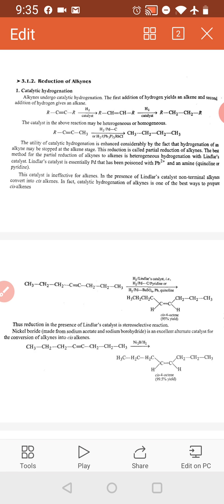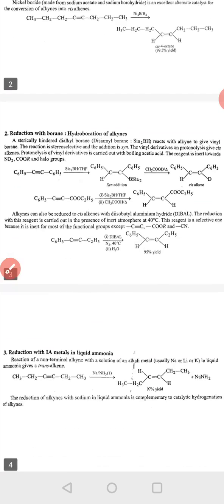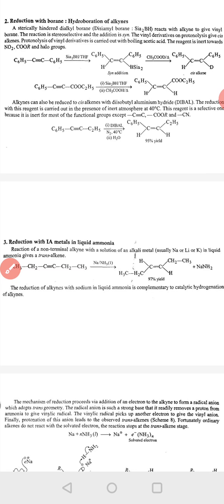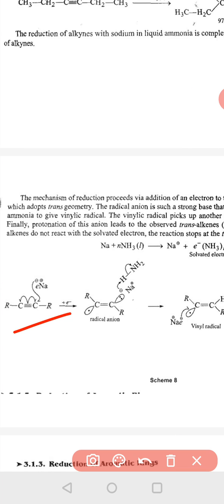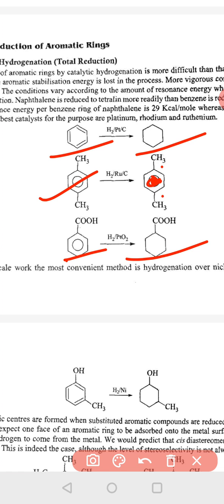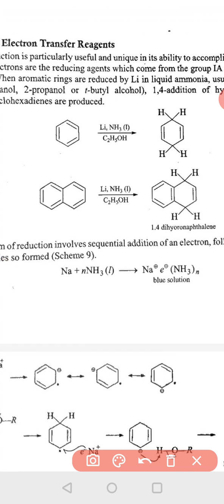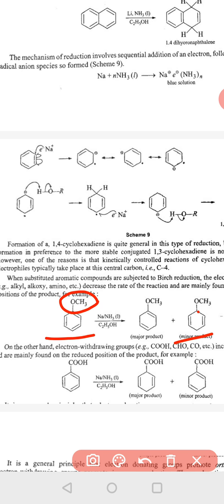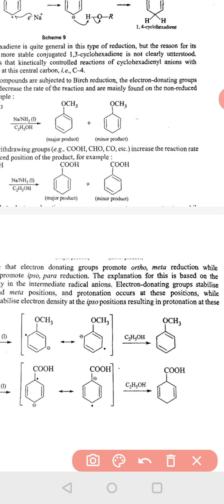M. Sc(F) Reduction of Alkynes and Aromatic rings